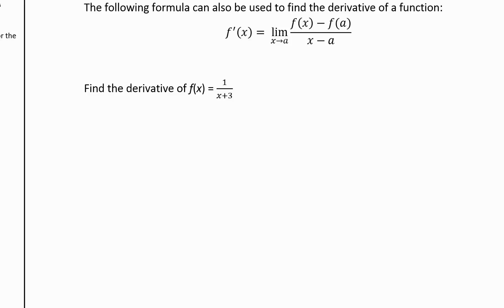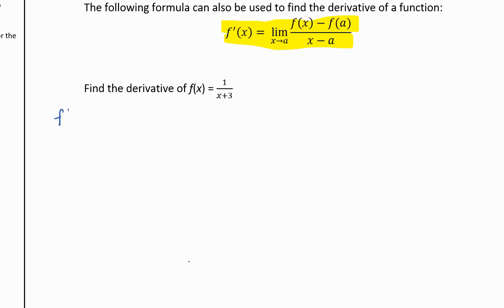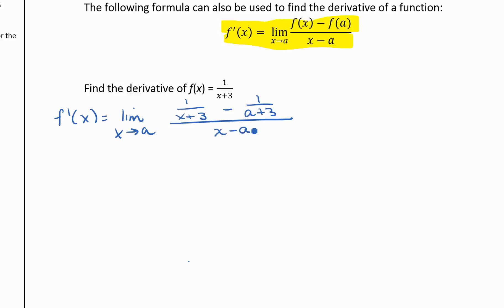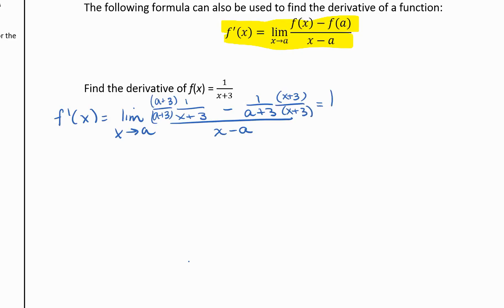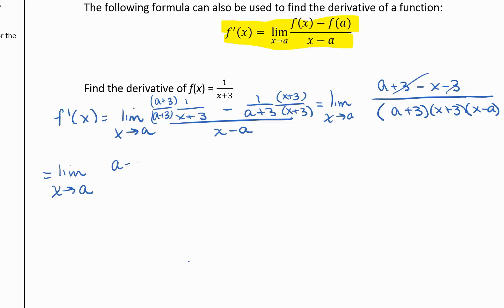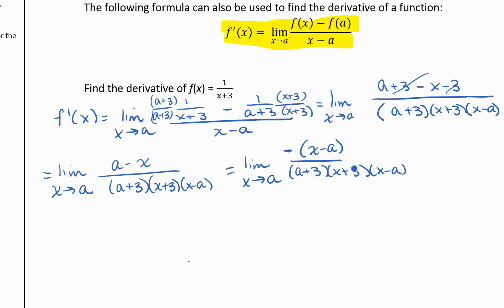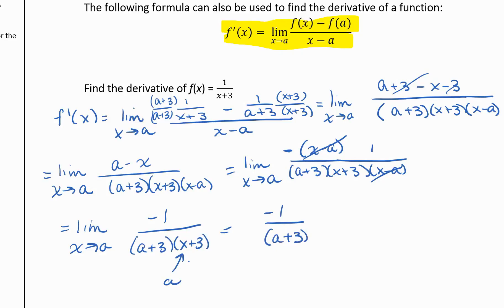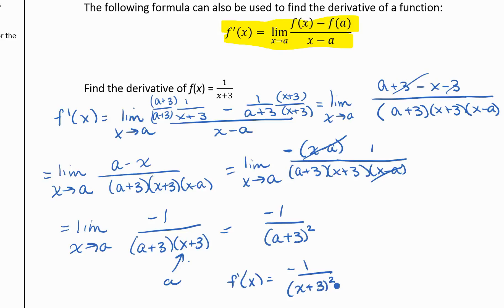alternate formula for the derivative